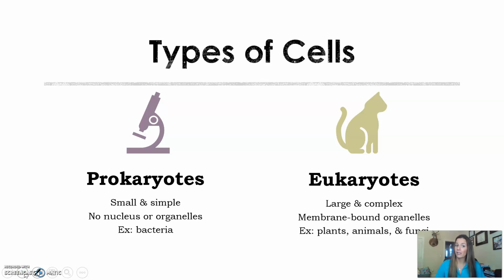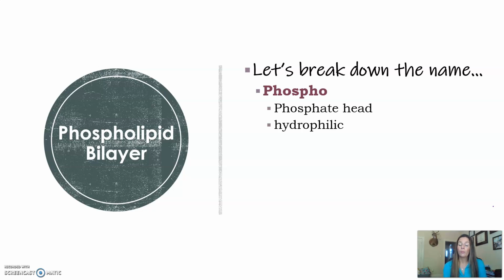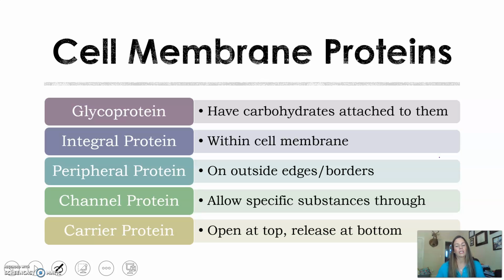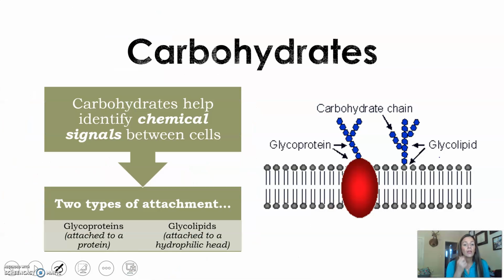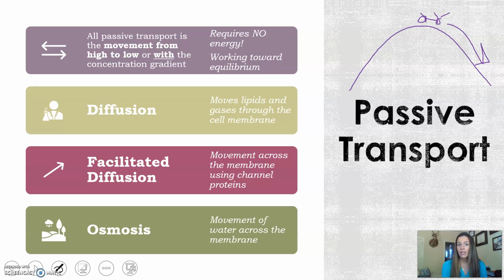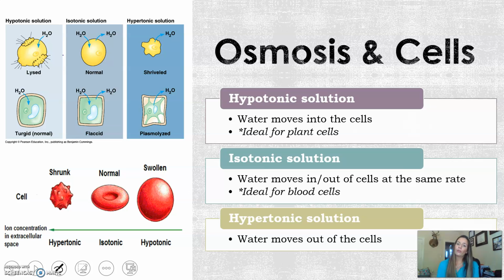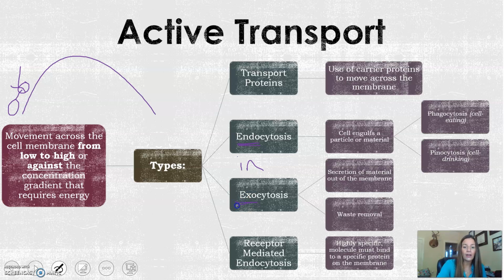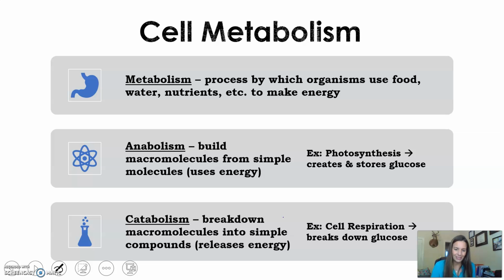Cell Membrane & Cell Transport (STEM)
A detailed look at the structures of the cell membrane and the transport processes completed by the membrane.